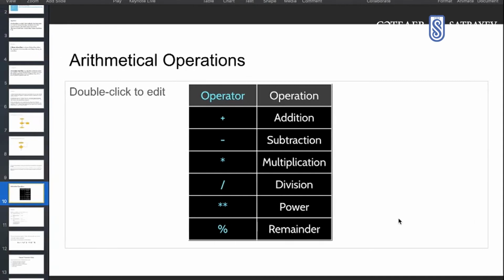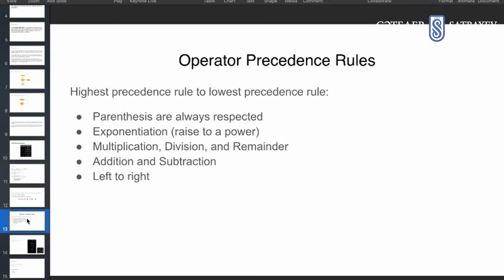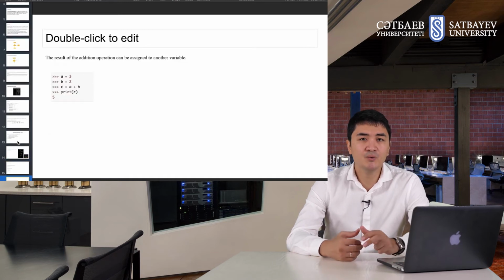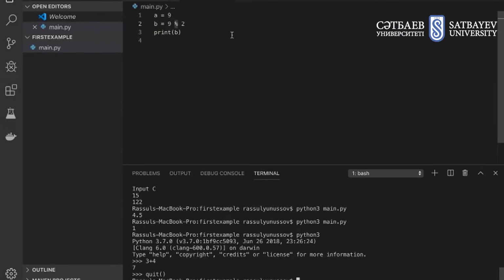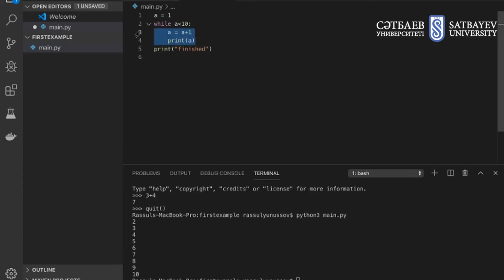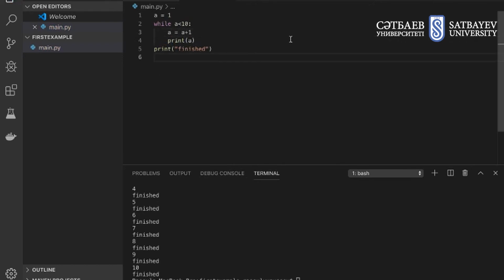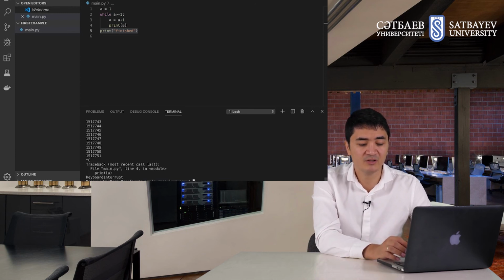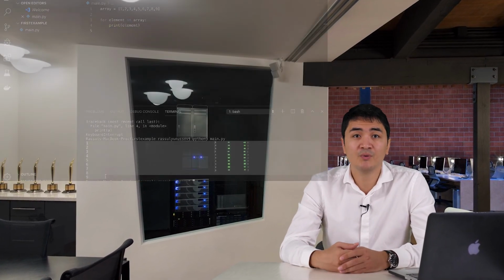ICT part 3